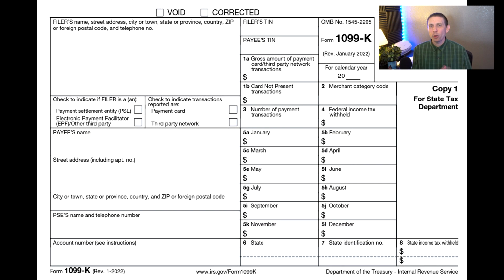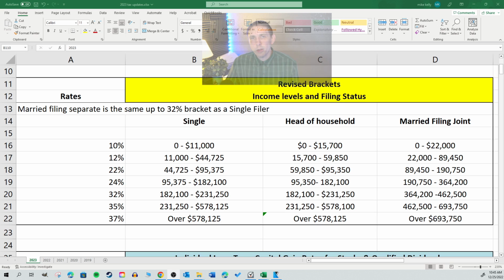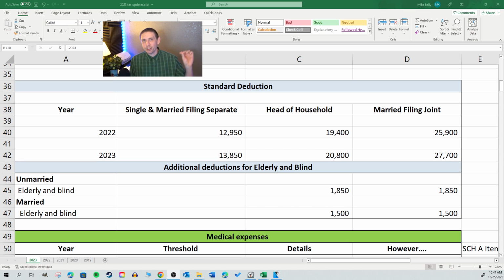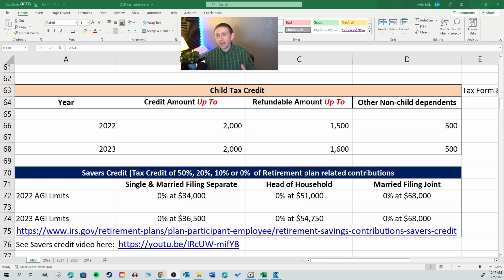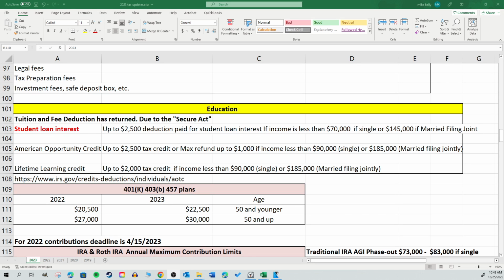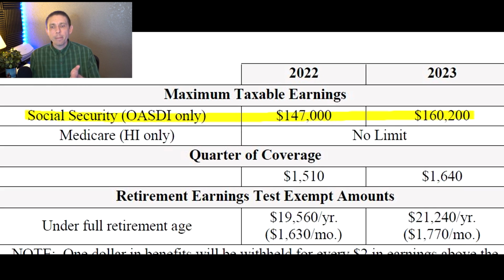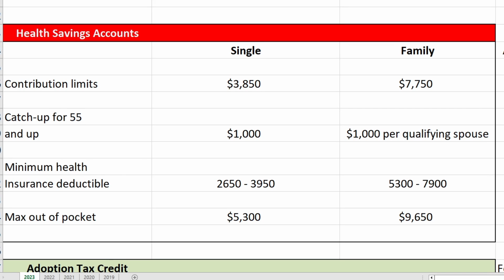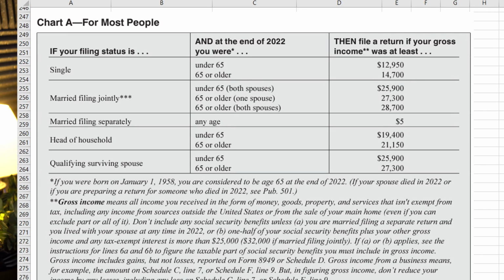2023 Income Tax Changes For Individuals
New Tax Laws For 2023 Explained! VERY DETAILED AND EASY TO FOLLOW.

Video Outline and Time Stamps so you can quickly jump to any topic:
• 1099K filing update - 0:55
• The 2023 Federal Income Tax Bracket Rates - 2:35
• 2023 capital gain rates for stocks and dividends - 3:35
• Changes to the 2023  standard deduction - 4:28
• Child tax credit rules for 2023- 6:08
• 2023 Education Credits and  Student loan interest- 8:23
• 2023 401(K) Contribution Limits IRA Contribution Limits- 7:59
• 2023 Social Security Cost of living adjustment 10:12
• 2023 Gift tax exclusion 11:08
• Health Insurance requirement - 12:08
• 2023 Standard Mileage rate (Pending): 13:00
• 2023 QBI (199A Deduction) 13:22